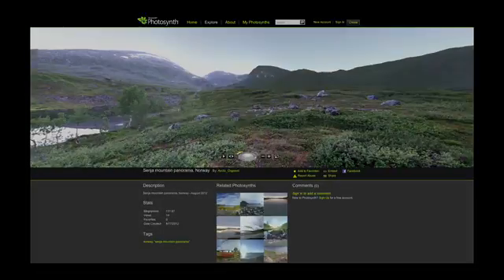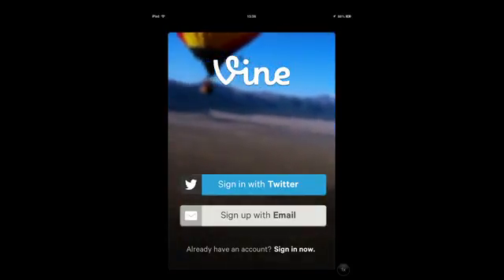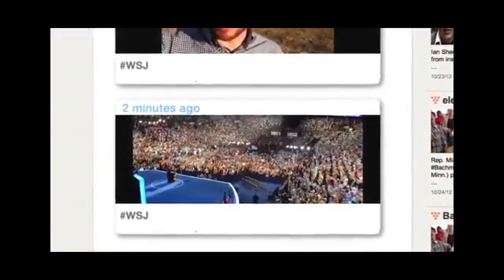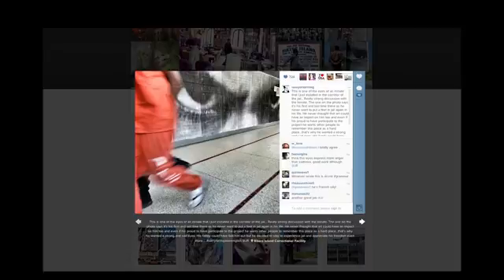Story creation apps for the photojournalist, by Keith W. Jenkins